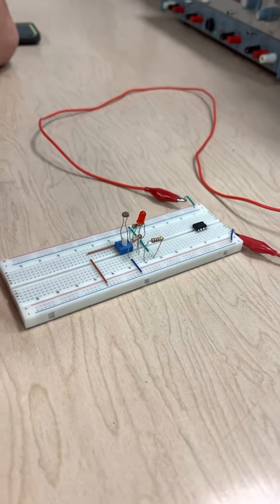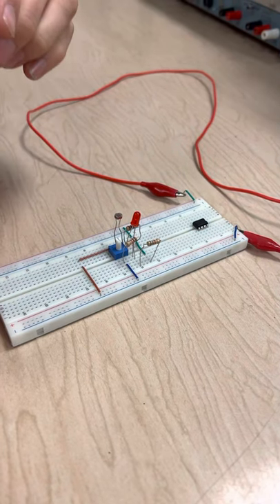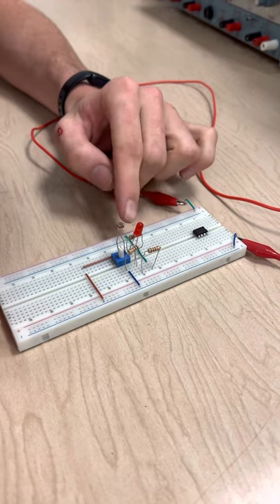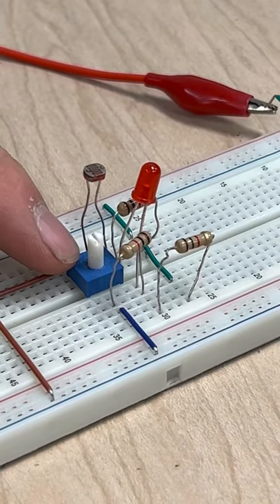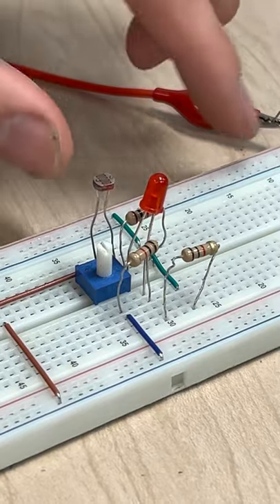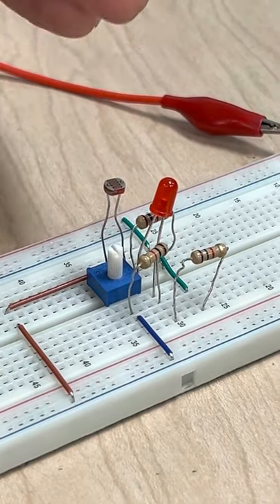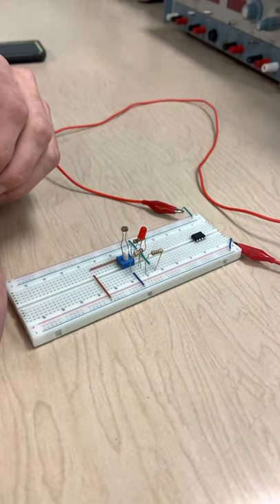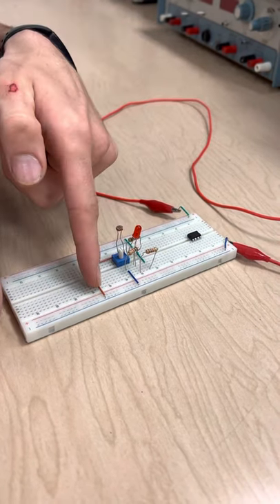Wheatstone bridge adaptive light circuit.